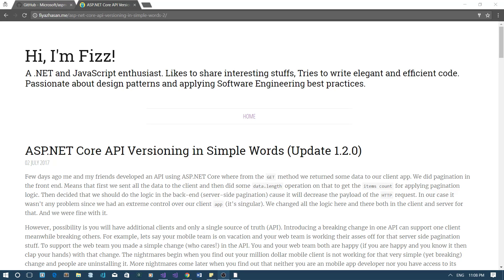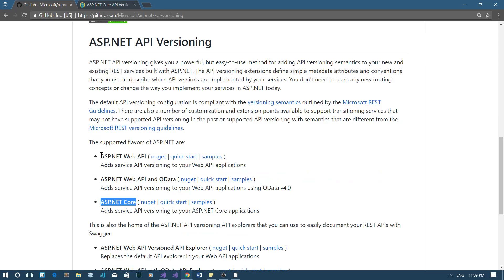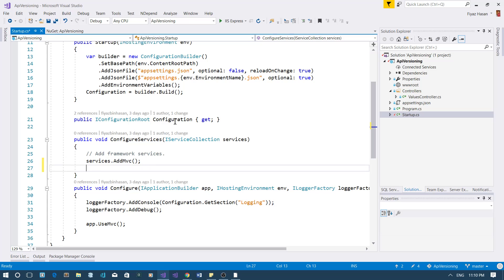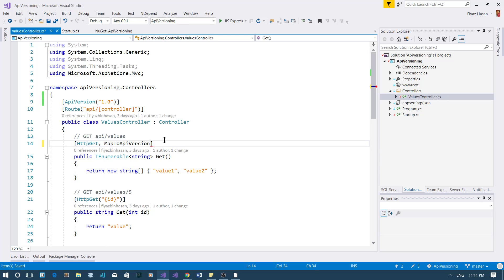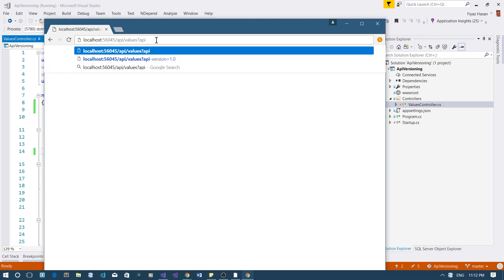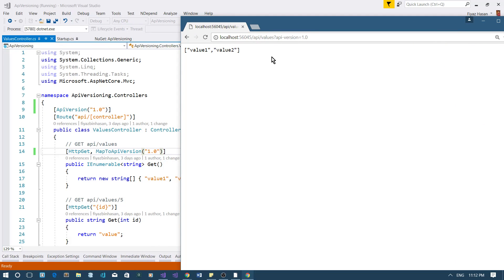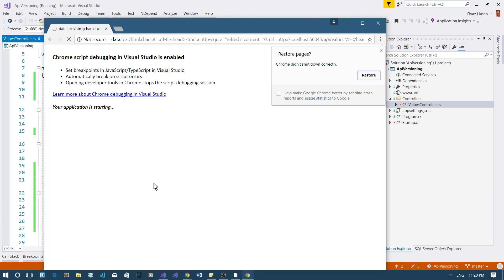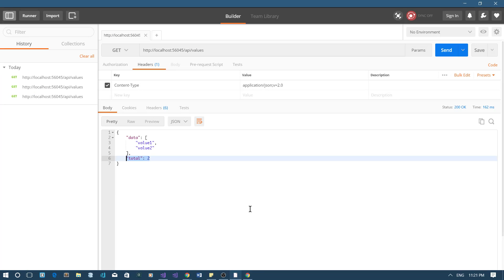ASP.NET Core API Versioning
Let's see how to configure API versioning in ASP.NET Core.